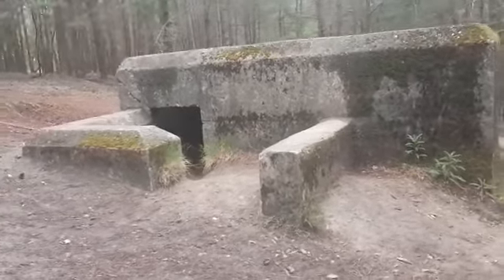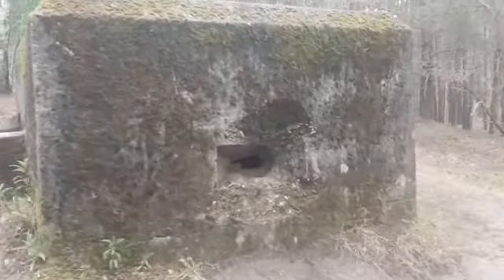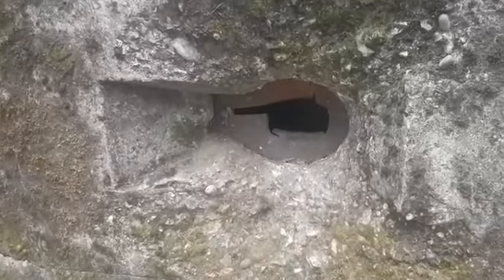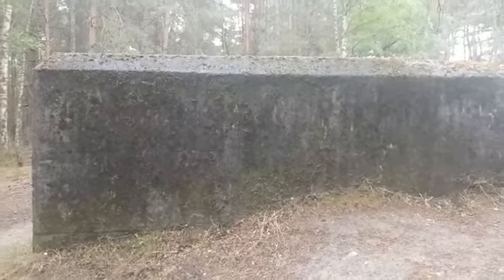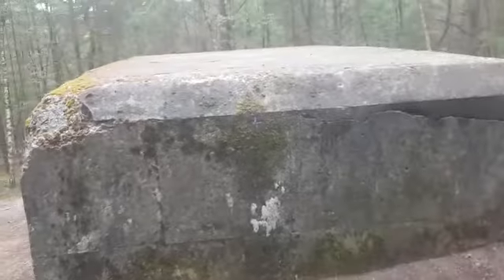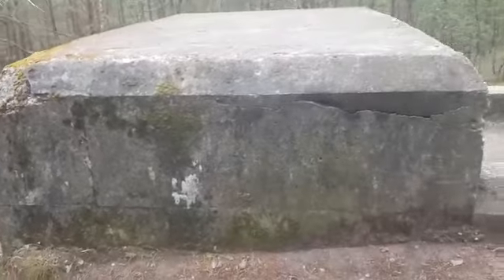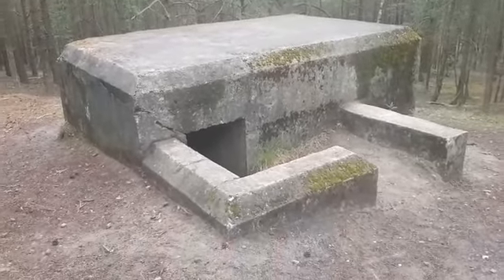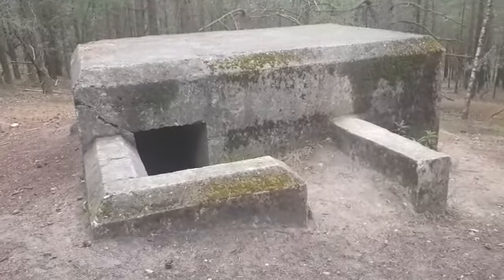Hankley Common - WW2 Bunker